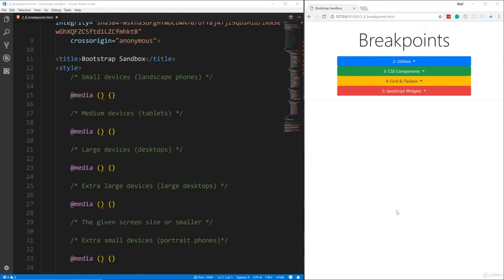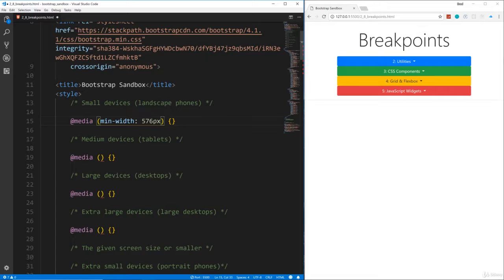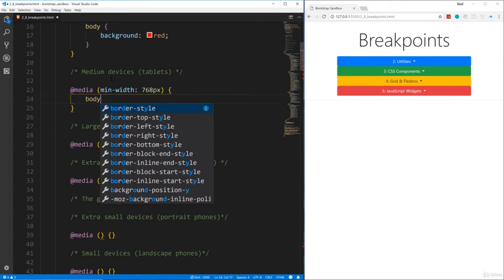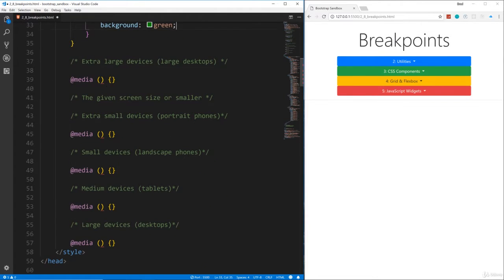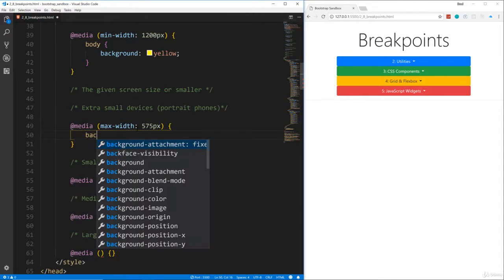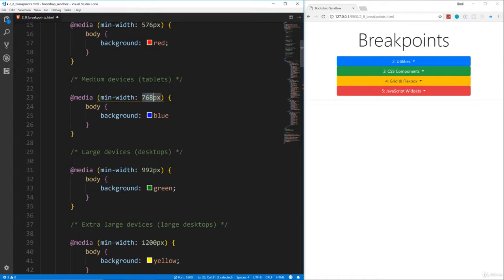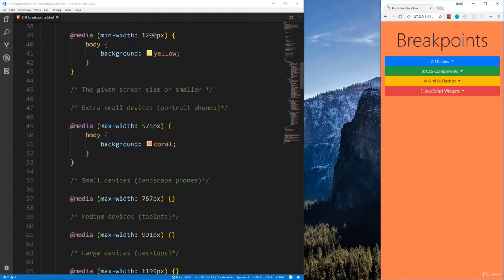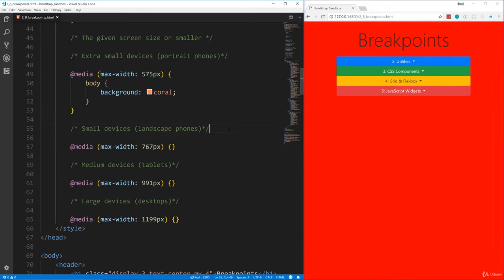013 CSS Breakpoints